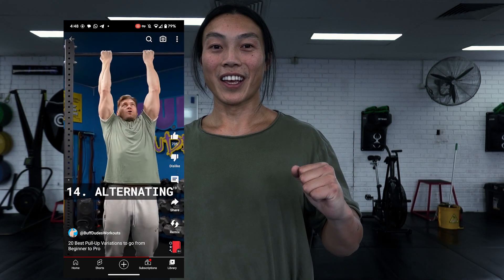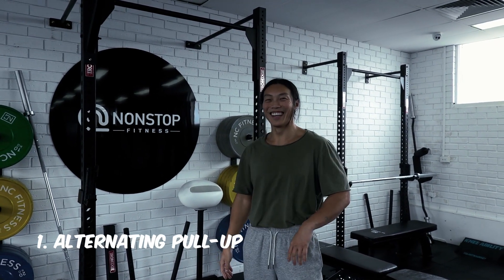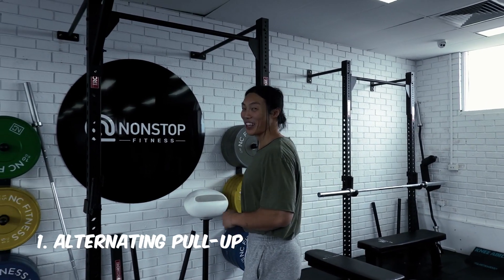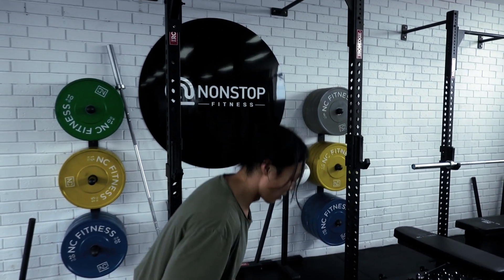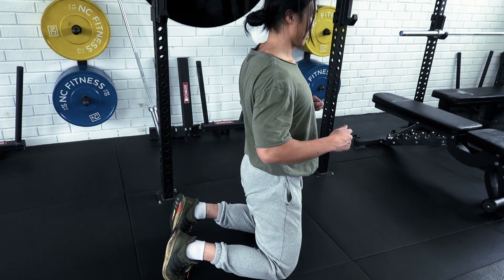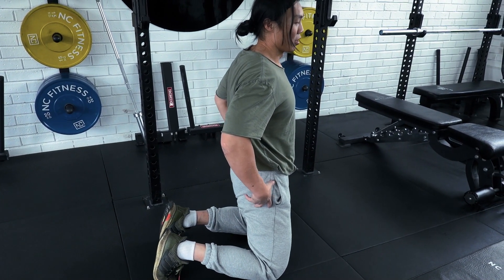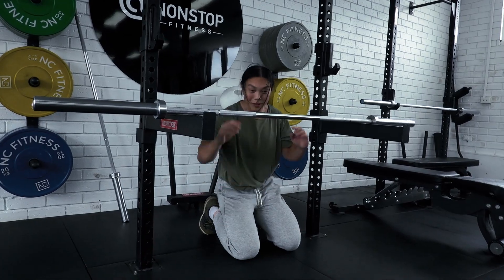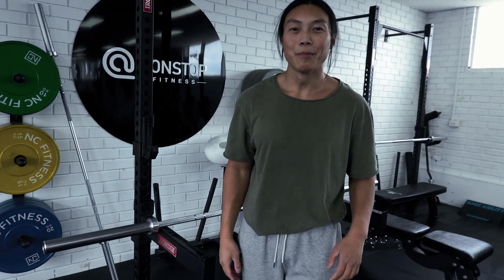Trying these new exercises for the first time!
In this video I try 3 new exercises I've never done before. I will give you my opinion on them and lay out the pros and cons and whether you would add these to your routine.

We have;
1. The alternating pull-up
2. The kneeling squat
3. The landmine hack squat